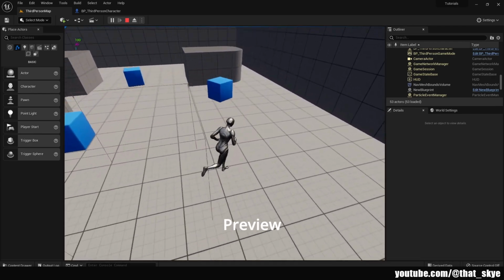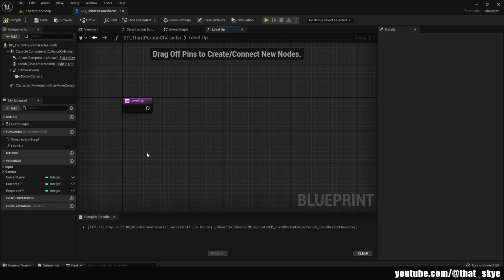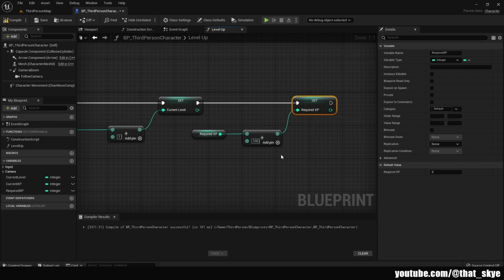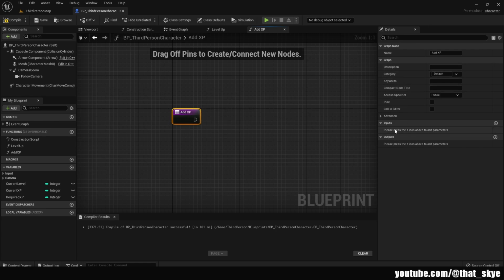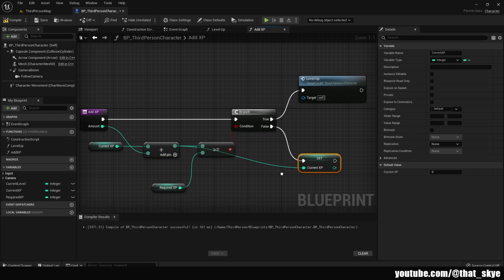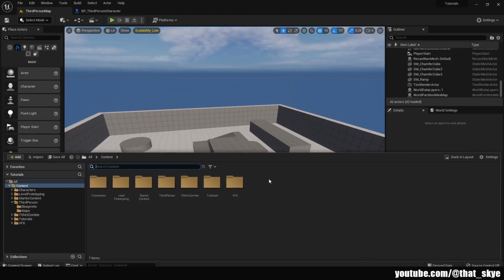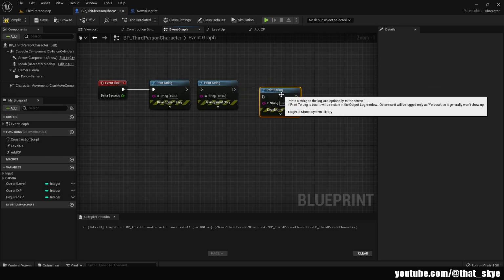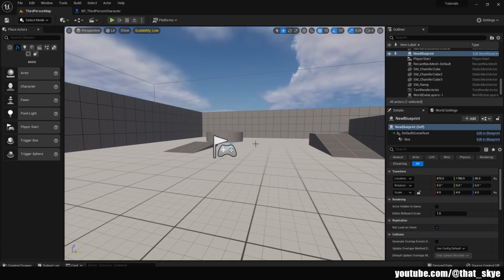How To Create Leveling System In Unreal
In this video I will show you how to make extremely simple leveling system for your game in Unreal Engine. Leveling system is a staple in almost all RPG games such as Skyrim,World of Warcraft,Final Fantasy and many others.